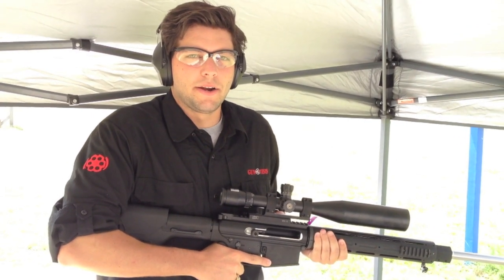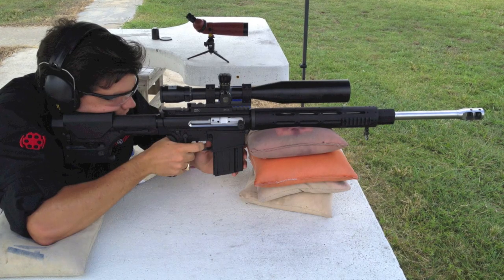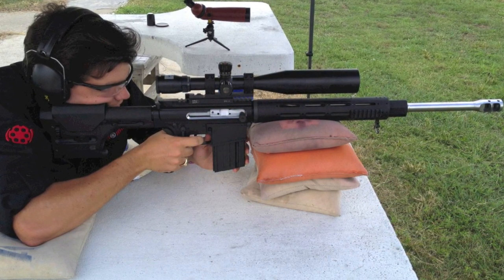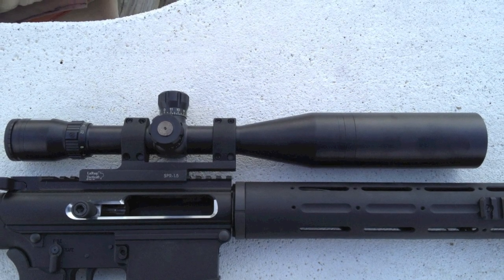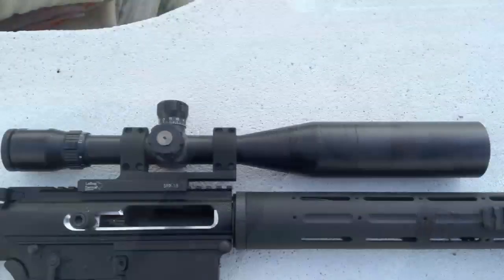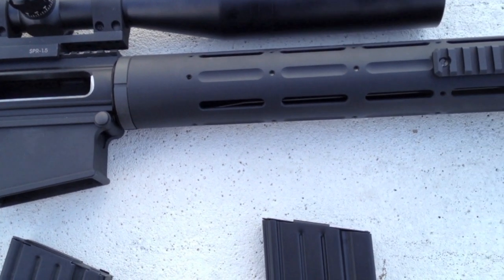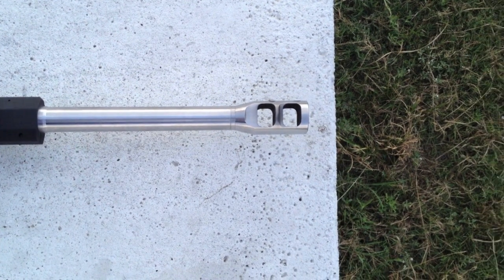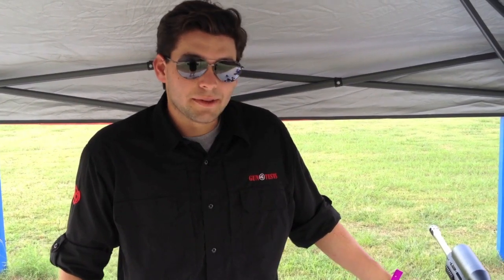Review: Fulton Armory FAR-308 Phantom Rifle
In association with CheaperThanDirt!, the Gun Tests/GunReports.com video team recently did a range review of the Fulton Armory FAR-308 Phantom, a $1,910 retail unit before optional equipment is added. The gun's basic weight is 9.65 pounds before the upgrades.

The stock gun comes with a fixed, A1 with A2 Butt Plate & Aluminum Door Assembly, but the testers added a Magpul PRS for another $225.

It's attached to a Fulton Armory Upper with a Side-Cocking feature. There's a Flat-Top rail on top, carrying a LaRue Tactical SPR/M4 SPR 1.5 Mount, $215. Chambered with a Hybrid Match Chamber for 308 Win. and 7.62mm NATO, the Fulton shoots both cartridges accurately.

The Lower Receiver is by Fulton Armory, and it comes with a Modified Accu-wedge for better receiver fit.

The Ergo SureGrip is an ambi model so that lefties and right-handed shooters can both be comfortable.

The two-stage National Match trigger is $150. It's nonadjustable, but we liked it a lot.

The optic is an $899 Bushnell ET4305 Elite Tactical 4.5-30x50 Riflescope. It comes with tactical turrets for rapid adjustment, blacked-out finish for optimum concealment and a mil-spec reticle for long-range shooting.

The Handguard Float Tube is a 12-inch Phantom model that's smooth for easier gripping without gloves, and it comes pre-Drilled for Modular Rails. We've installed 3- and 9-o'clock handguard rails, which are $40 each.

The Gas Block is Compression Fit for a .936-inch barrel.

Out front, the barrel is a 22-inch heavyweight Criterion unit with 1x12 twist. The match quality tube comes at no extra charge and is finished with a JP Bennie Cooley Compensator for $110.